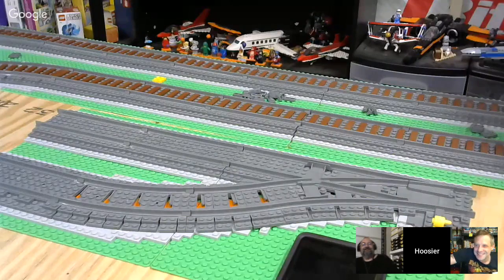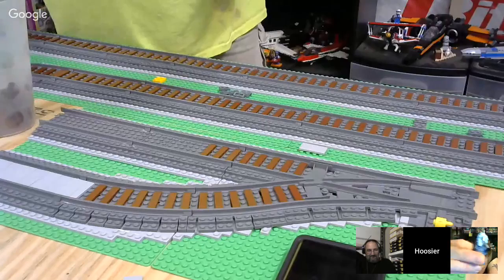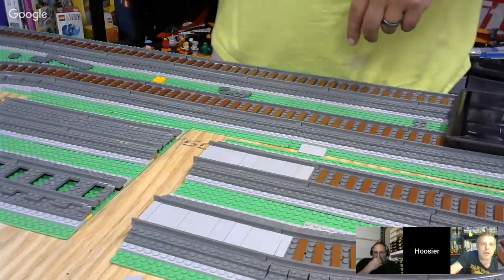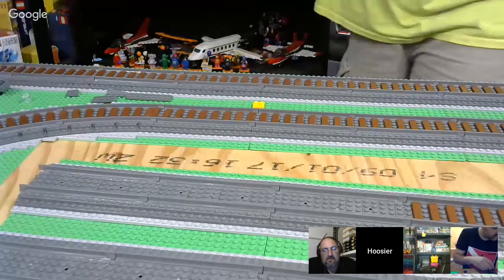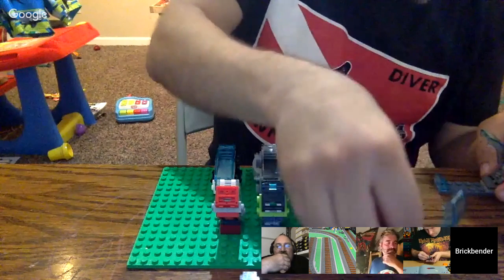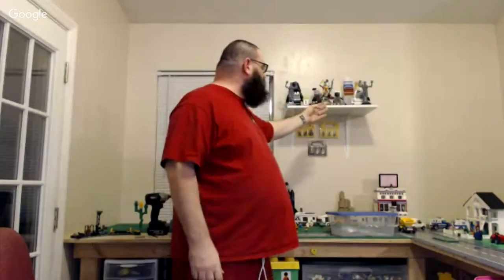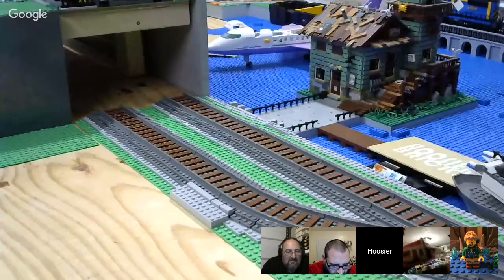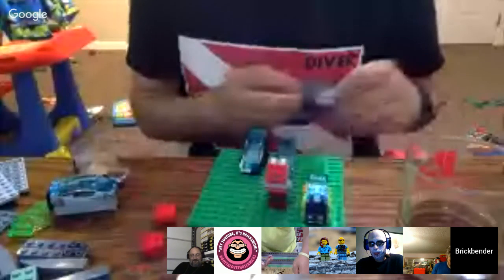Saturday Night Lego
Train Track Fun